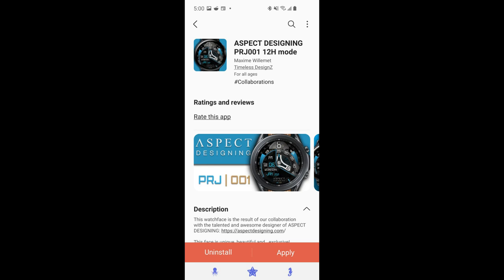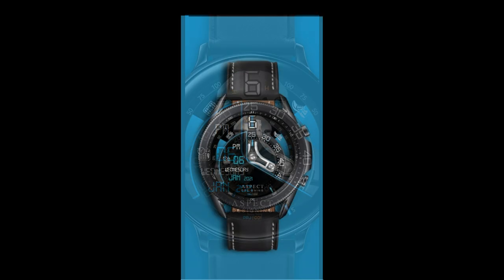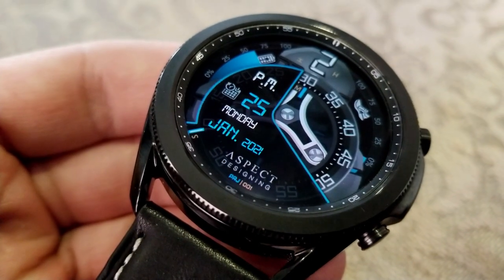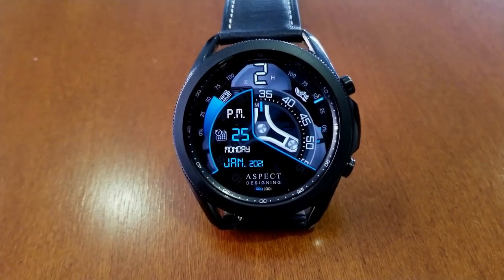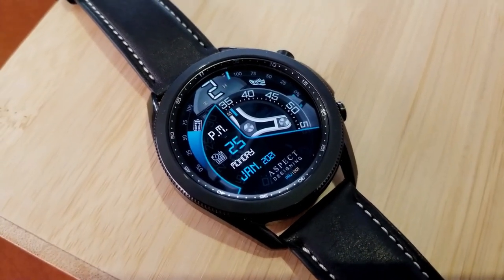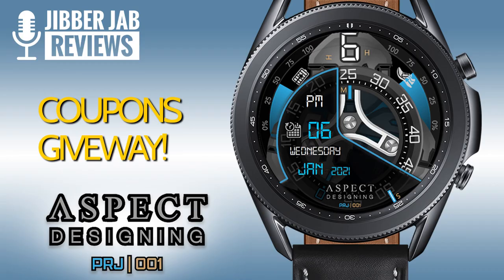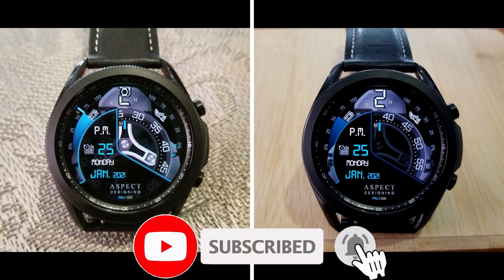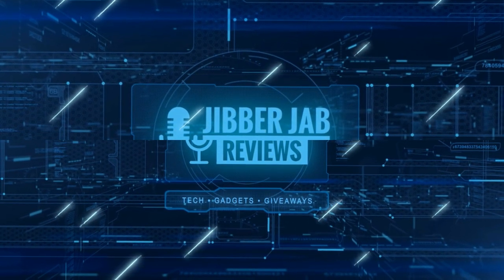Coupon Giveaway! Samsung Galaxy Watch 3 Watch Faces by Timeless DesignZ- Jibber Jab Reviews!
50 coupons per country for the 12hr version + 50 codes for the 24hr version will be given away via our code generator tool.  This is an original design in a fresh and unique all digital format.  Make sure you watch, like and share the video and subscribe to the channel - also turn on your notifications so you will be alerted when future reviews and giveaways are released!

Samsung Watchfaces
Smartwatch